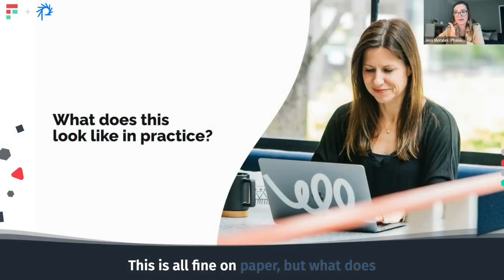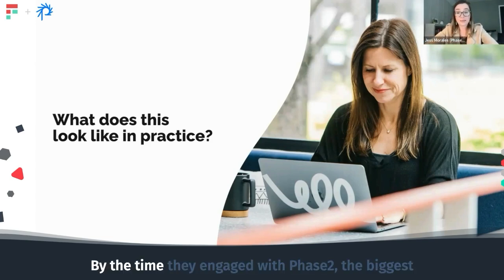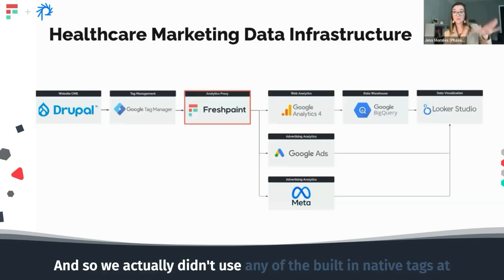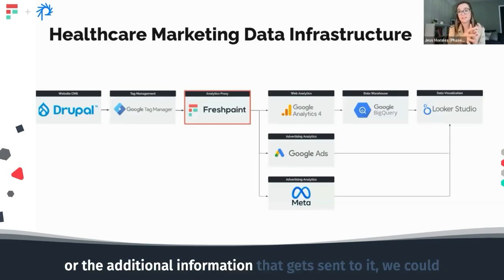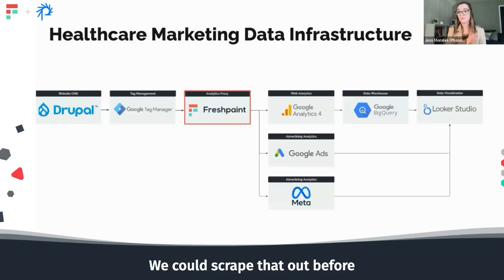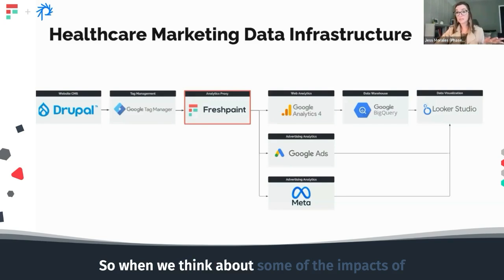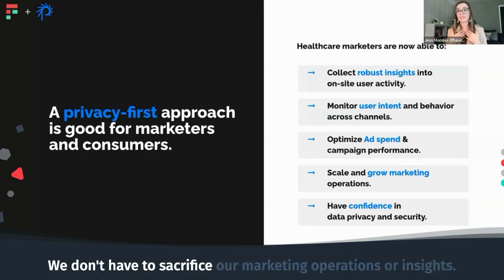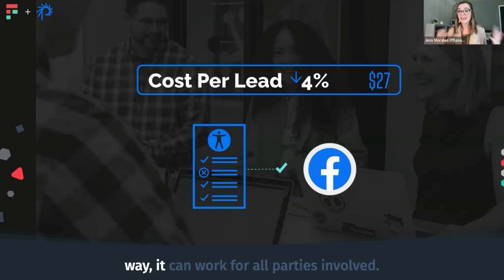How Phase 2 helps customers turn analytics back on with Freshpaint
This clip from a recent webinar details where Freshpaint sits in one healthcare organization's tech stack. The presenters also cover the impact of Freshpaint on the organization's bottom line.